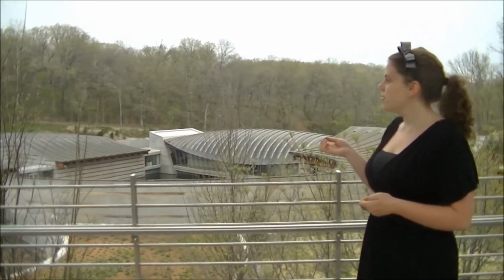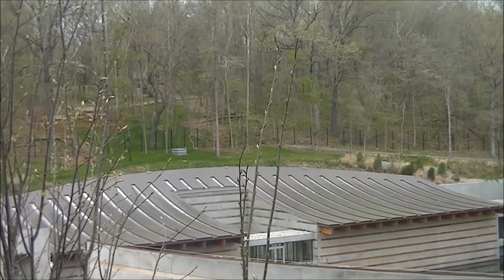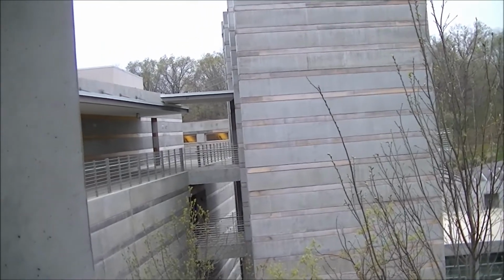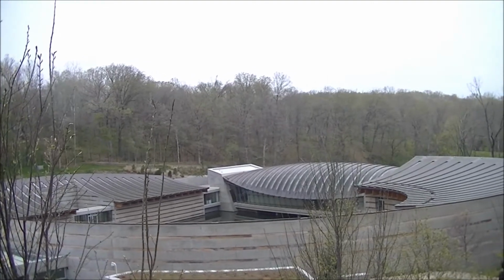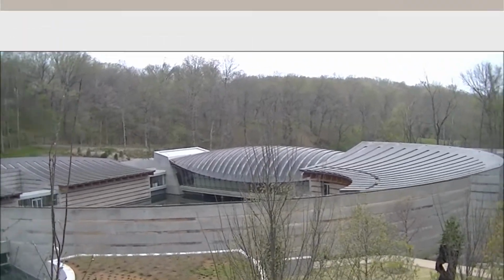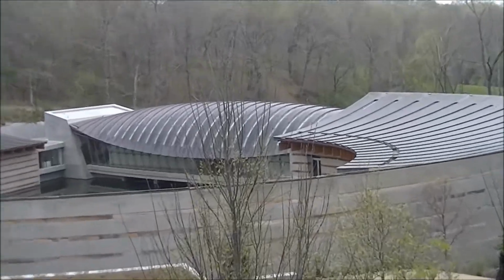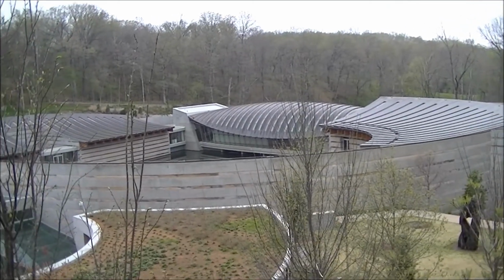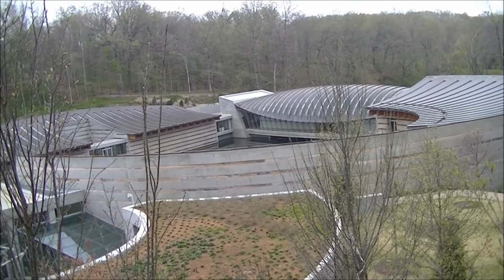Crystal Bridges Art you can see in a day project-